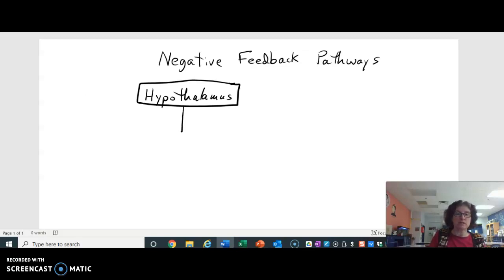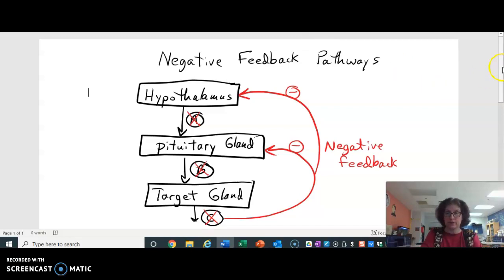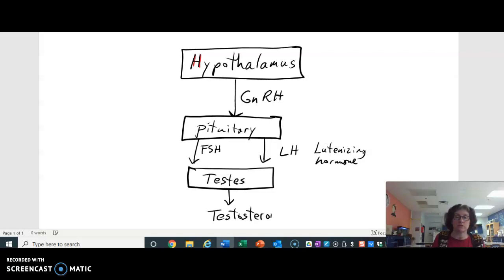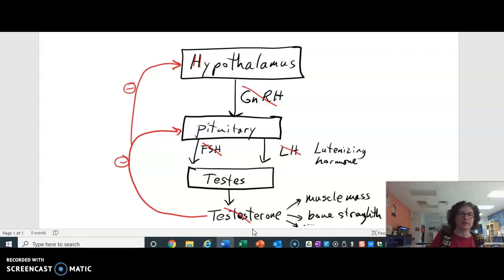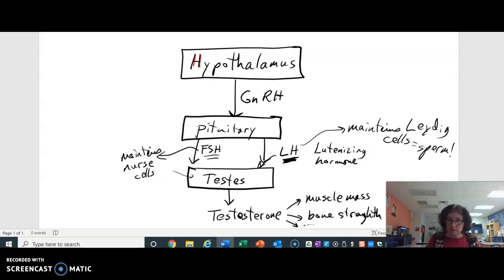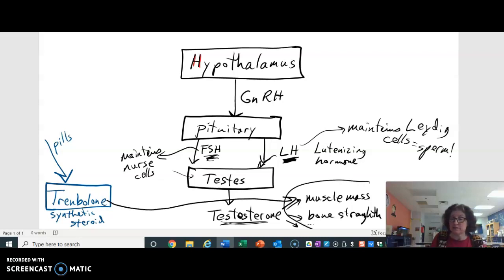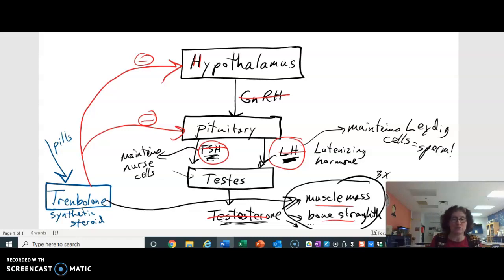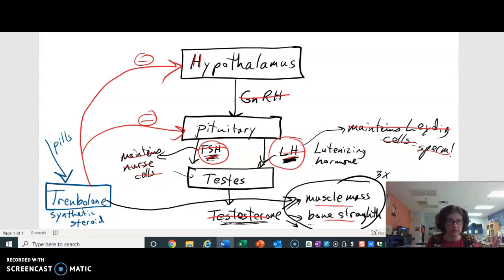Mrs. Murdock Explains Negative Feedback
A white board presentation for AP Biology on Negative feedback pathways.  The specific example of the testosterone pathway in human males is discussed, and the effects of anabolic steroid use on this pathway is described.